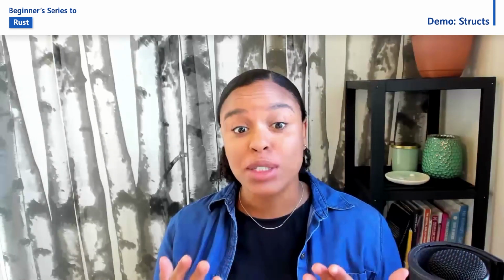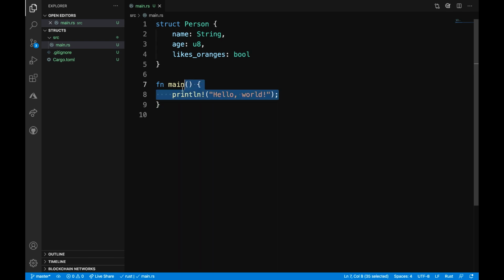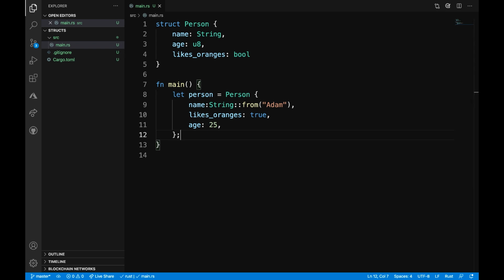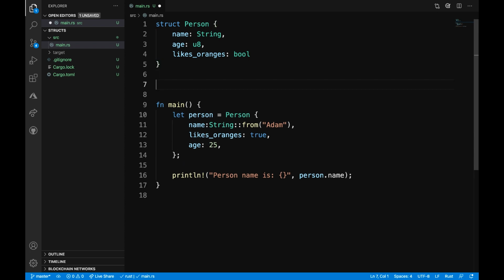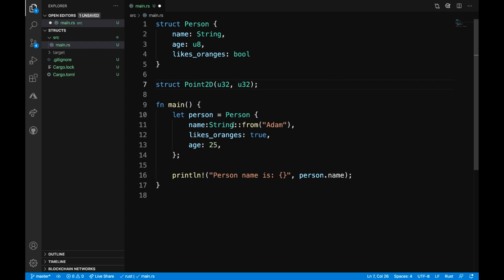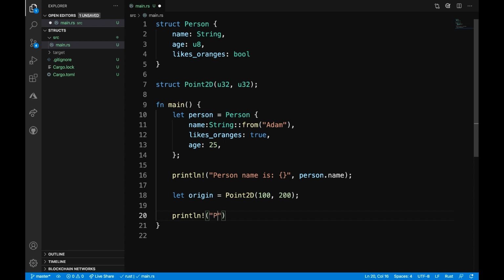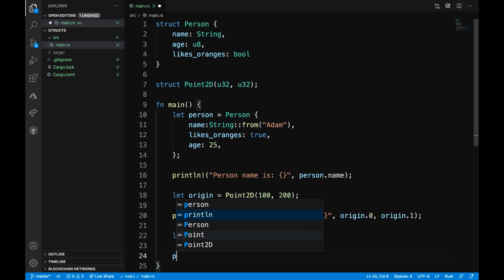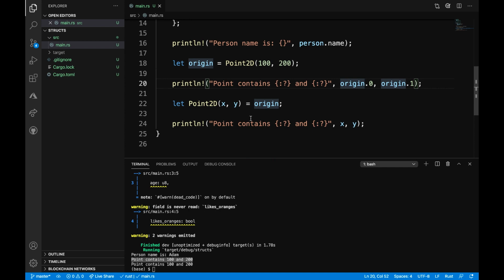Demo: Structs [16 of 35] | Rust for Beginners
Get familiar with how to define and instantiate structs.